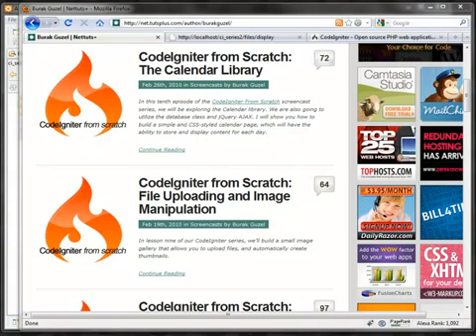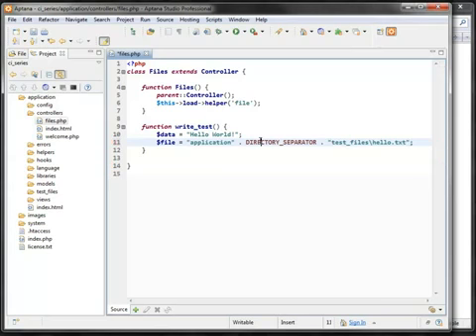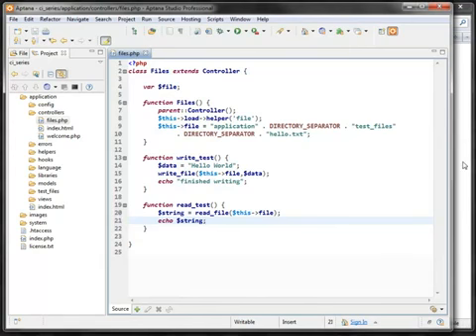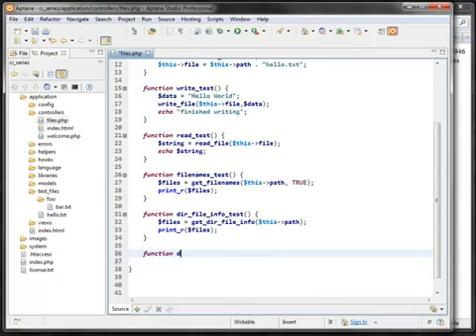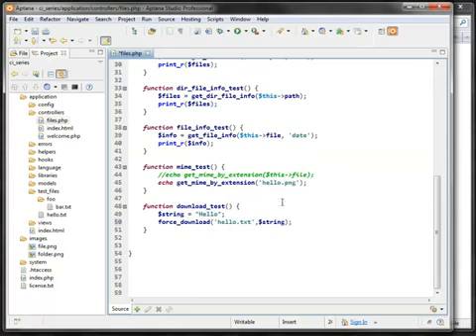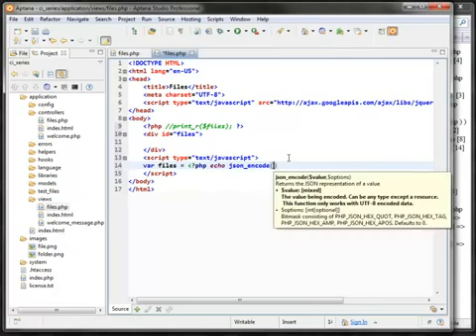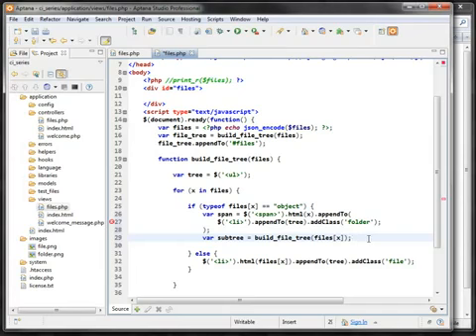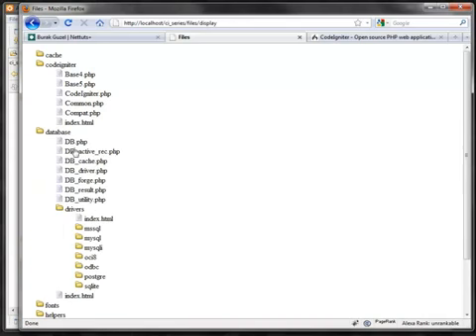Codeigniter Day 11 File and Directory Operation